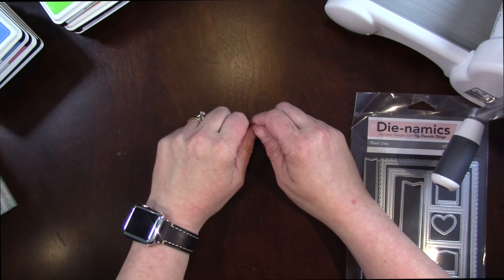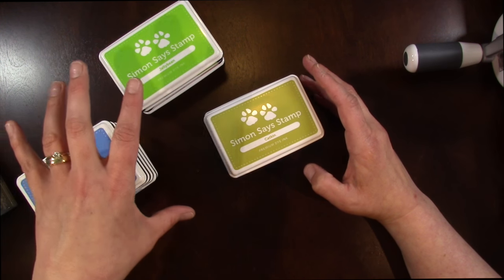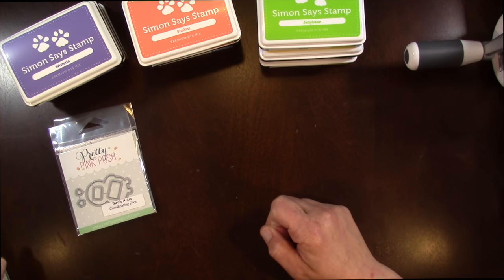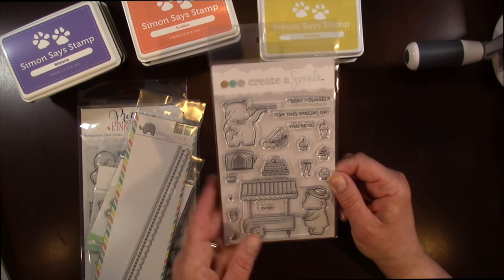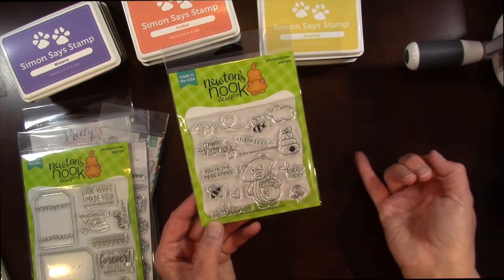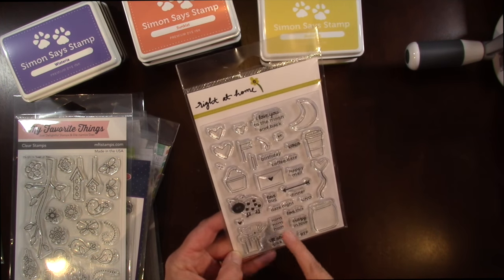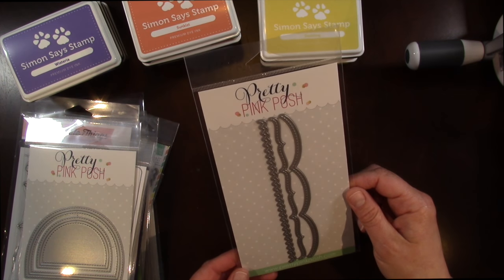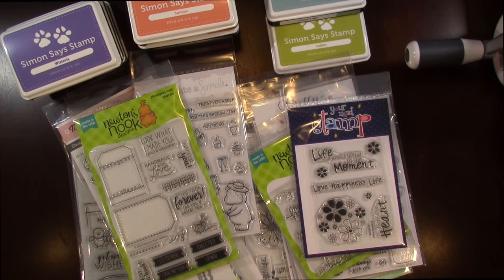Simon Says | Scrapbook com | May 2016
Today’s video is my May 2016 Haul

• Create A Smile SERVED UP! Clear Stamp CLCS30  ——
• Pretty Pink Posh Birdie Friends Clear Stamp and Die SET PPSetBF  ——
• My Favorite Things - Clearly Sentimental - Clear Acrylic Stamps - I'm Tweet On You  ——
• Simon Says Stamp Premium Dye Ink Pad Set DESIGNER CARNIVAL SetDC208 The Color of Fun  ——